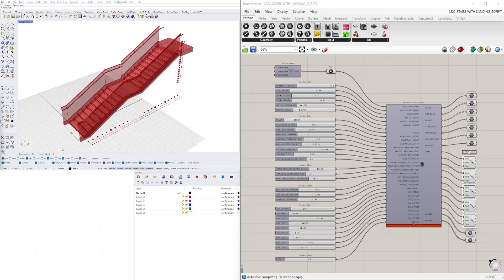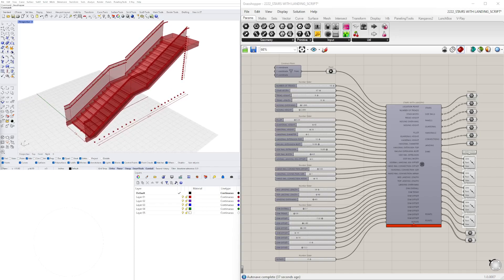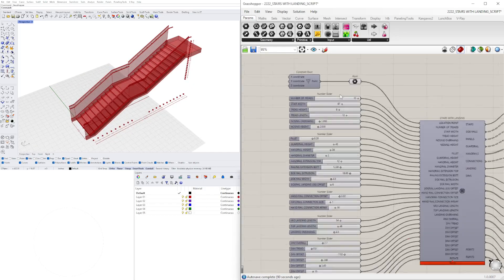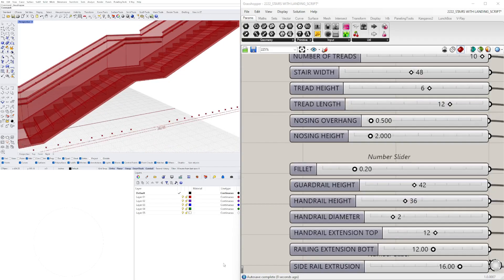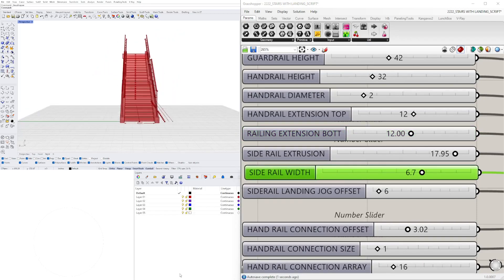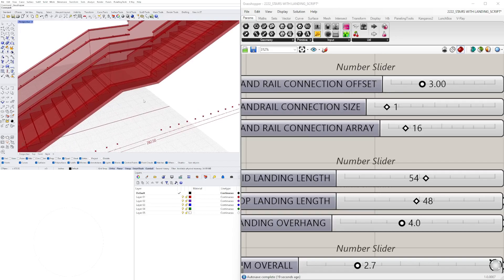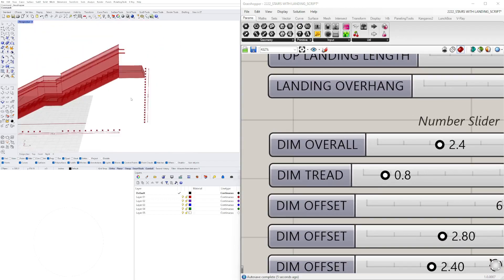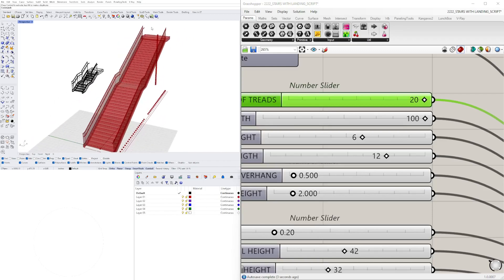Grasshopper for Rhino Parametric Stairs with Landing useful design script for Architects & Students